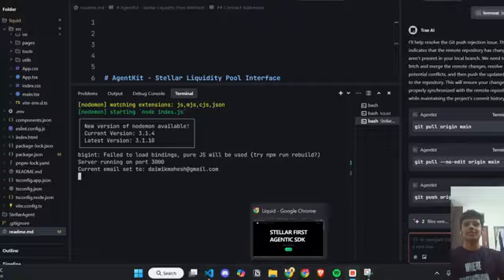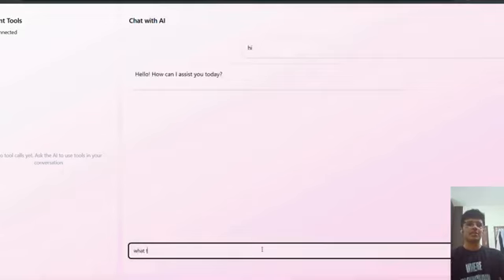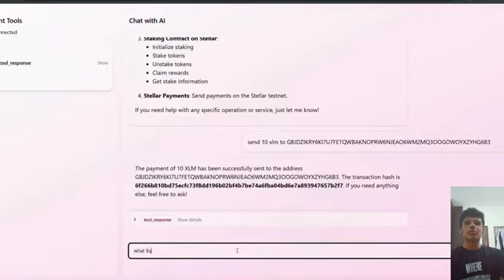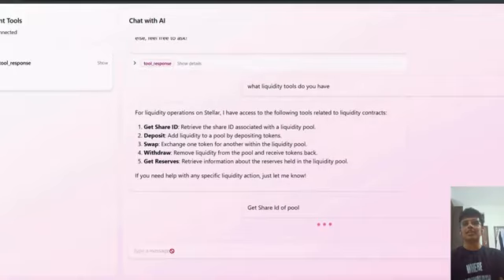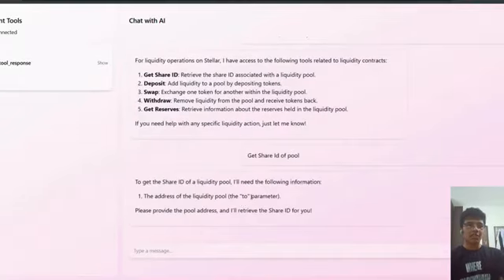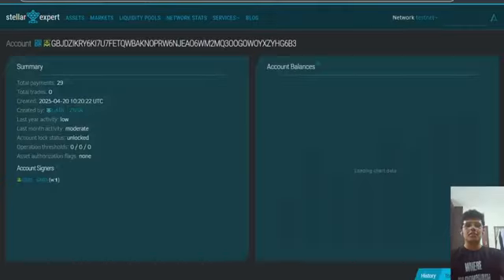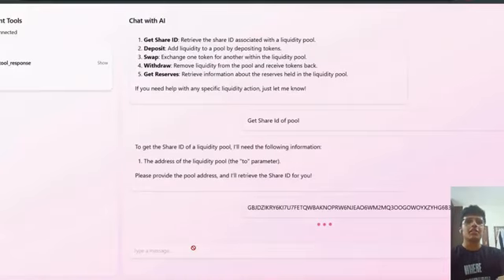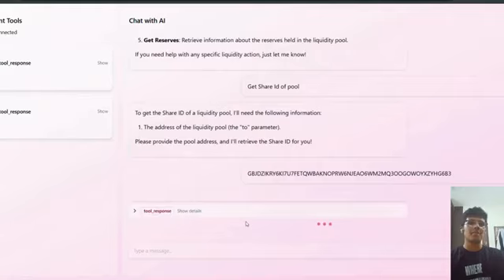STELLAR AGENT KIT